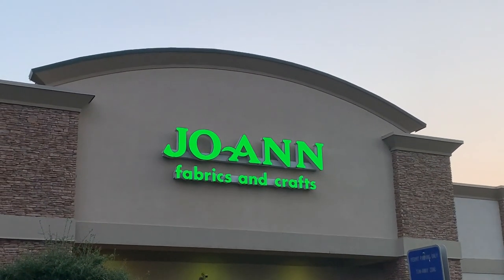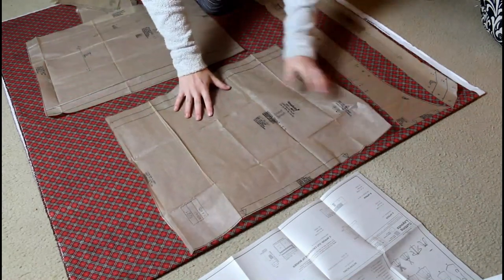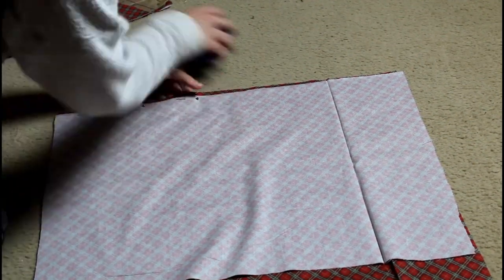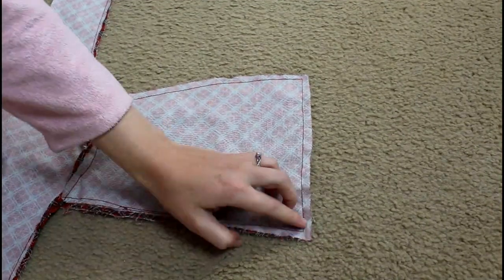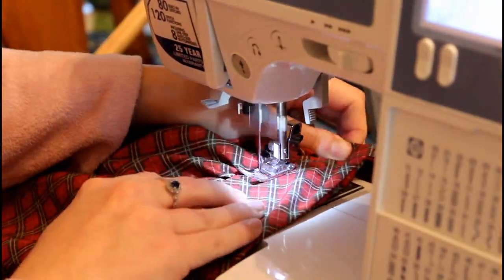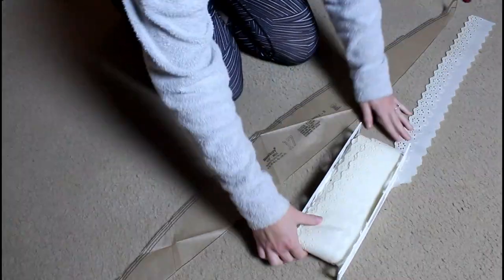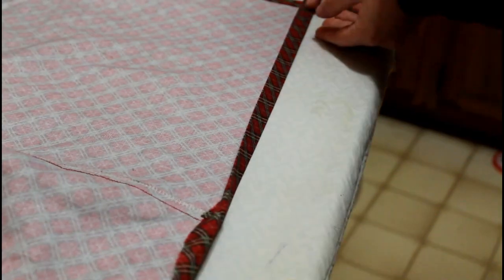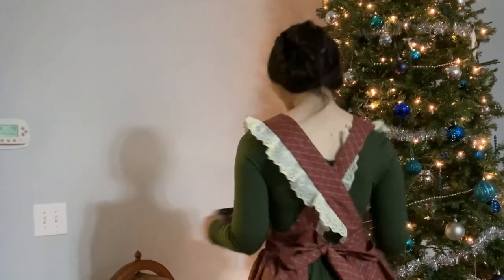Making a 1940's Vintage Holiday Apron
HAPPY HOLIDAYS EVERYONE! For all of my Christmas baking I decided it would be fun to make a 1940's inspired vintage apron, and oh my goodness I am so happy with how it turned out!

In this vlog I show you how I picked by fabric and pattern, and then how I cut out, stitched, and made this apron at home.

Do you have a favorite Holiday Recipe? I would love to hear about it! Let's all  all share our favorite recipes in the comment section! We can make our own recipe book!

I'll go first. Here is the recipe that my family always makes for Christmas and eats on Christmas Morning every year... (except for the Great Pumpkin Bread incident of 2019 from which I have not recovered)… But anyhow, without further ado, the recipe:

Great-Great-Aunt Marie's (Yes, I am named after her) Pumpkin Bread:
3 1/2 Cups white sugar
3 Cups mashed pumpkin
1 Cup Wesson Oil
2 Cups Nuts or Raisons
Mix the above ingredients together

5 Cups shifted flour
1 tsp. cinnamon
1 tsp. cloves
1 tsp. salt
4 tsp baking soda
Sift together above ingredients and add to 1st mixture

Line three loaf pans with wax paper (or seven small pans)
Bake at 350 degrees Fahrenheit for 70 min for large pans or for 50 min if using small pans
Remove wax paper before the bread is cool

I would not have made this cute apron if Annabelle of Horizen Cosplay had not suggested it.